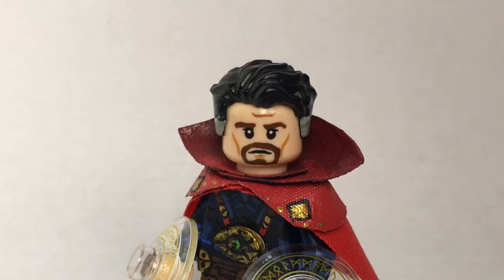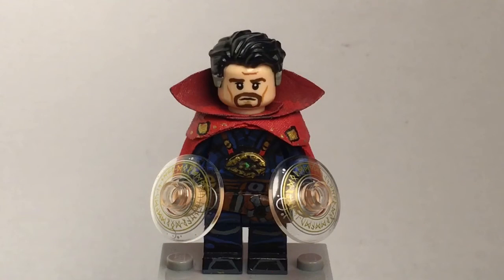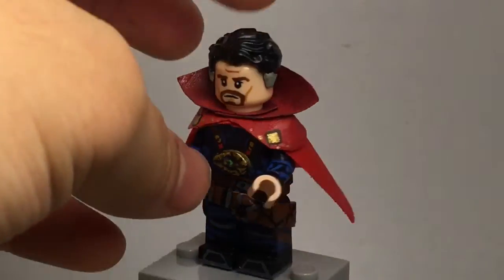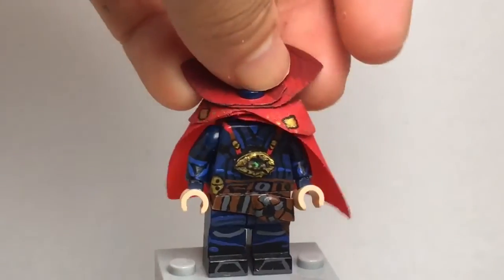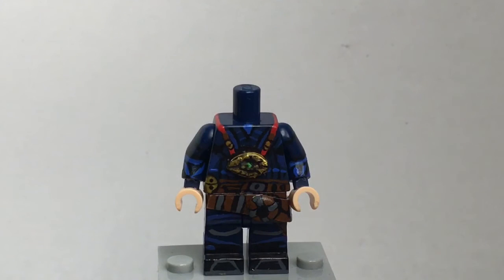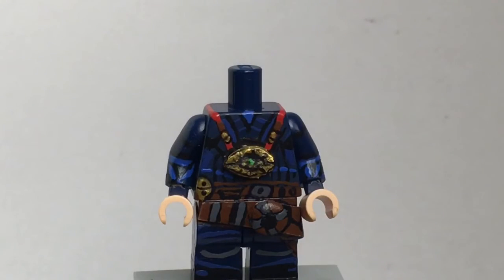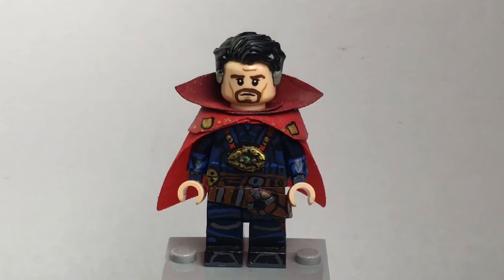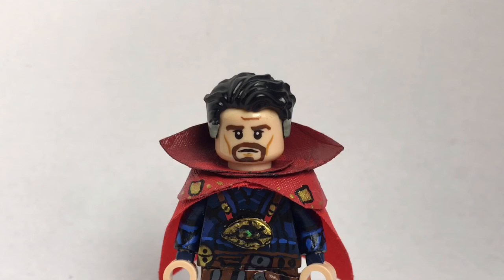Lego Marvel: Dr. Strange Showcase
"The Doctor Is In"

Just realized this is the first marvel showcase I've made for a while, lol. Featured in this showcase: Dr. Strange, hope you guys are excited for dr strange coming soon to theaters and hope you guys like my figure that I've made to celebrate the release of Dr. Strange!